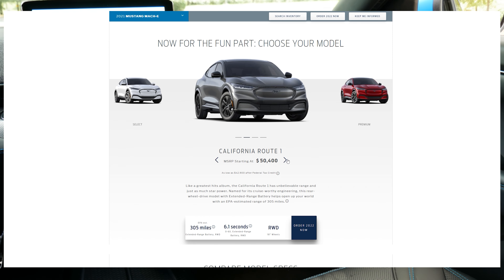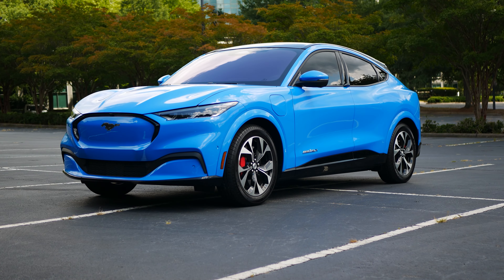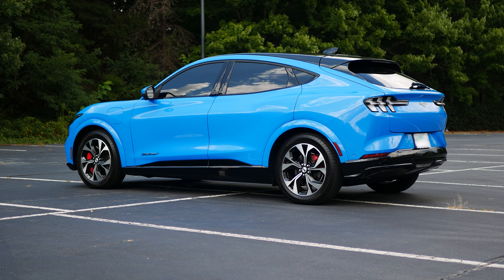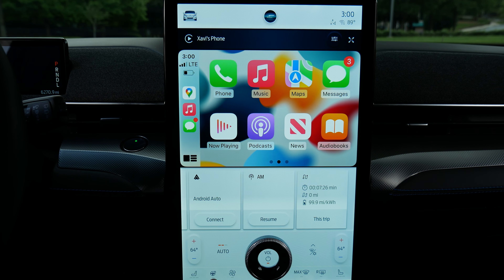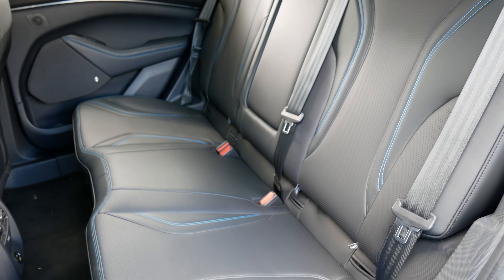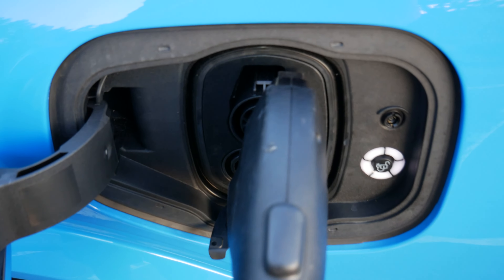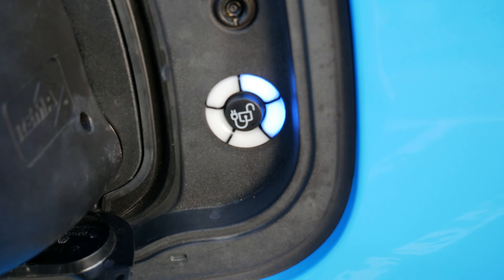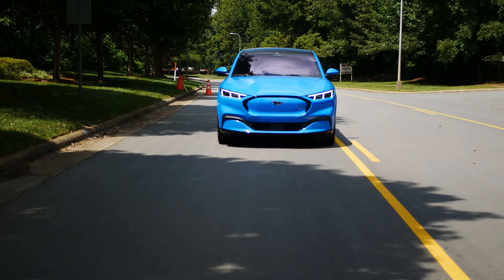Mustang Mach-E - Review - rideXdrive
Mustang Mach-E Review. The Mustang Mach-E is taking the Mustang name to a place never seen before, the EV segment. But does this newest Mustang have what it takes to shock the competition? In this video, we take the Mustang Mach-E for a drive and see what it has to offer. Mustang Mach-E.